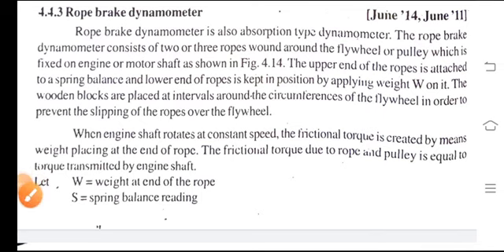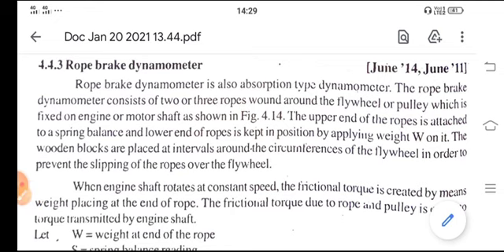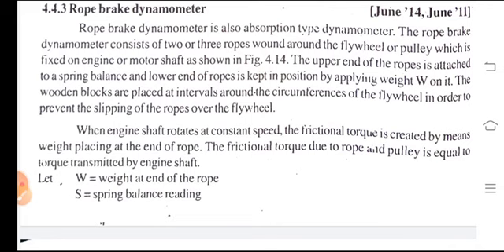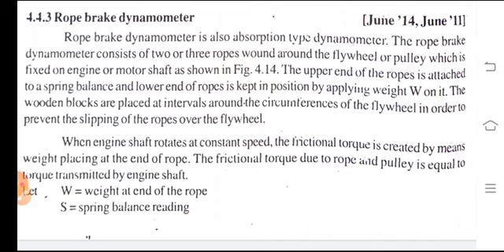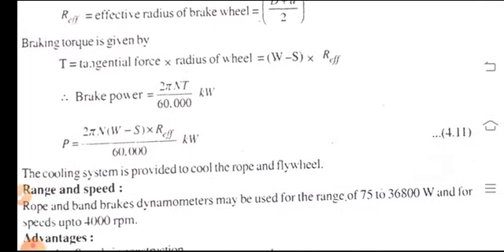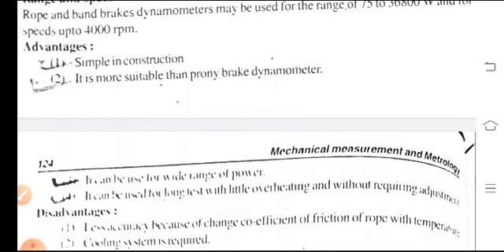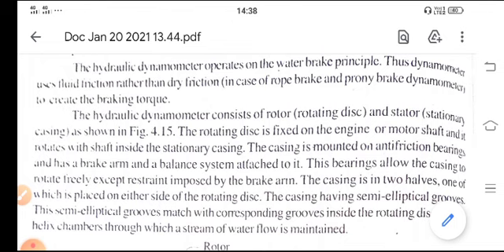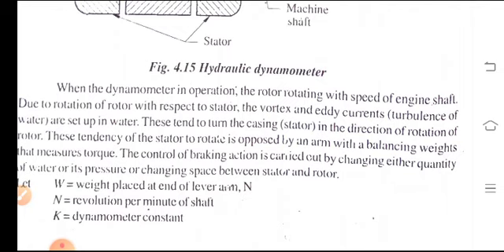Mechanical Measurement and Metrology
Rope Brake Dynamometer